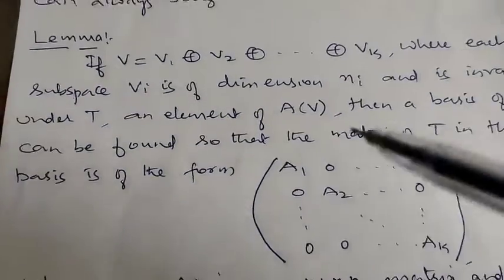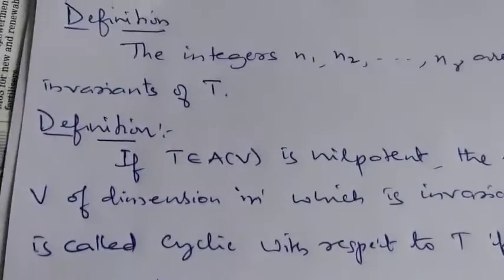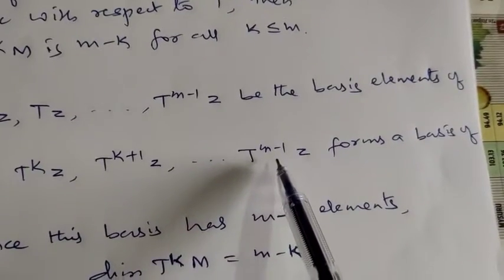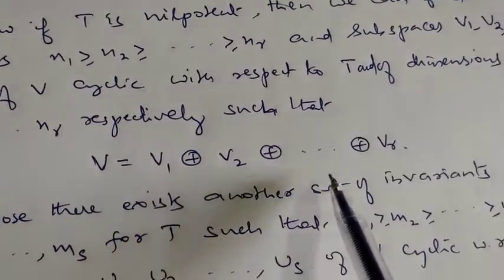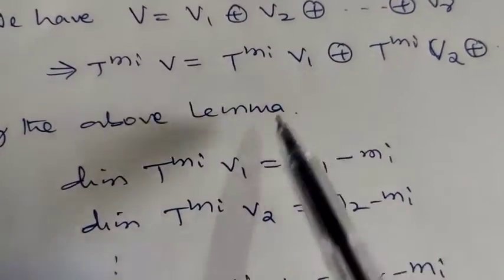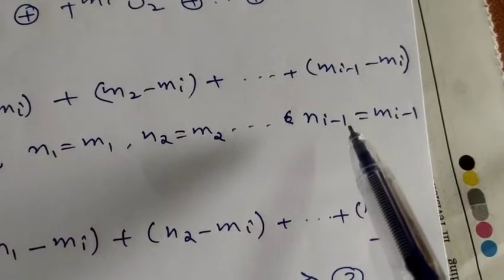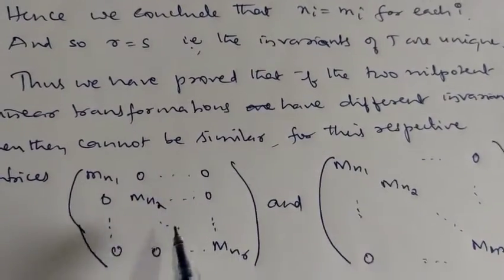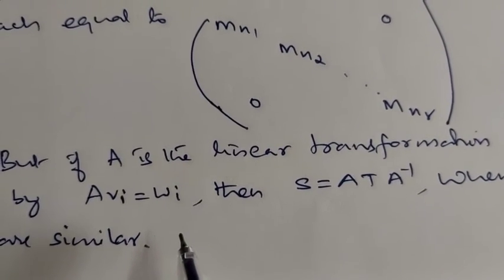Linear Transformations - Lecture 08